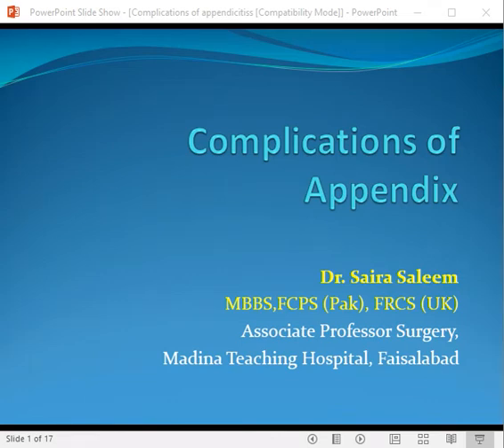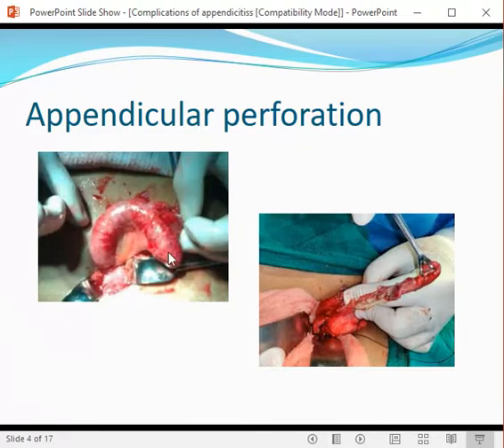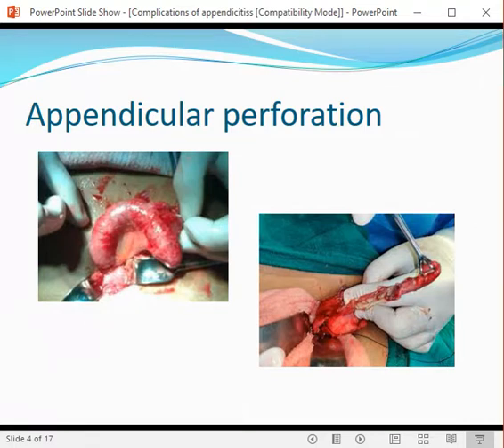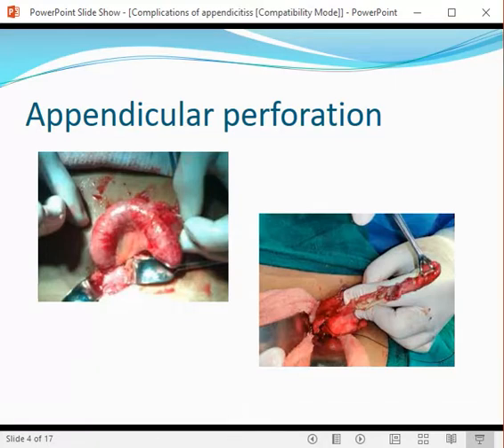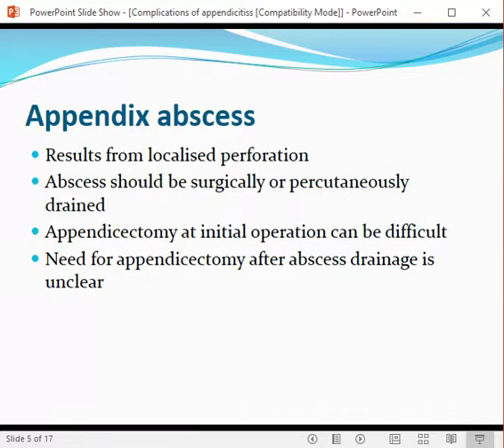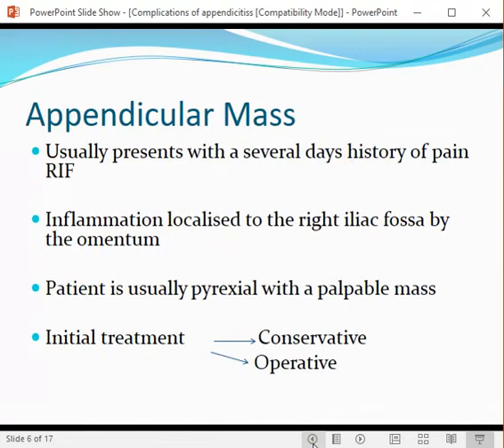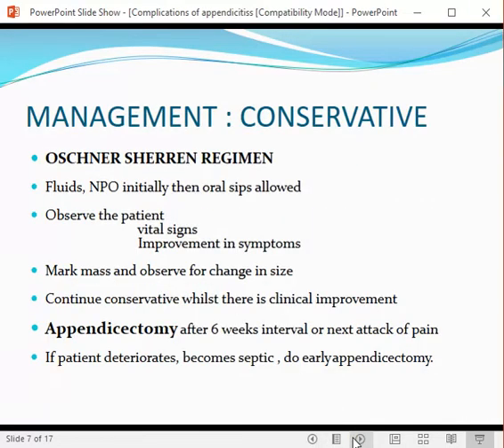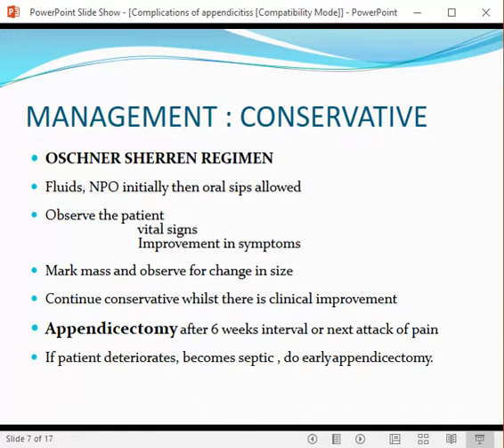Complications of Appendicitis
By Dr Saira Saleem for Final year MBS